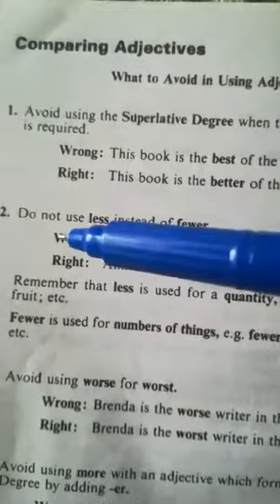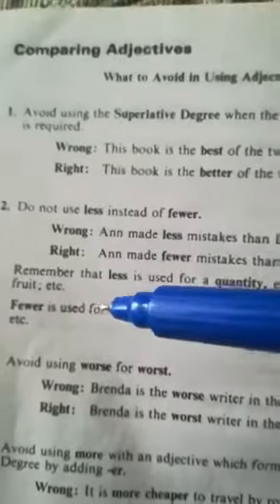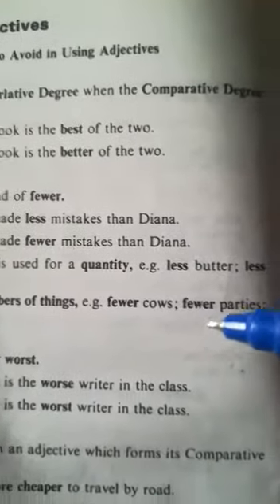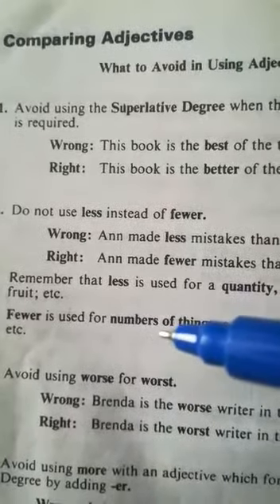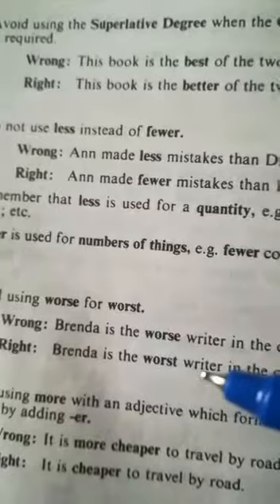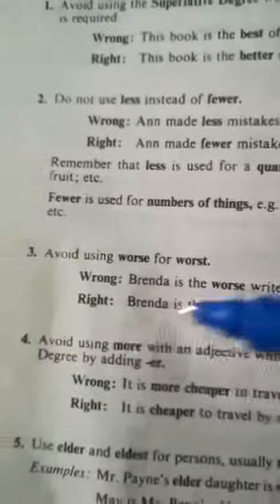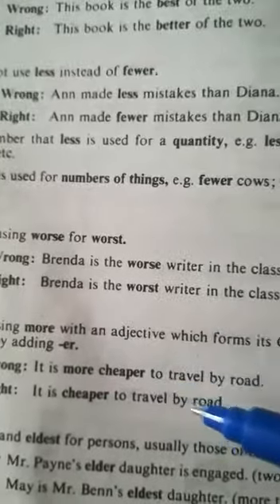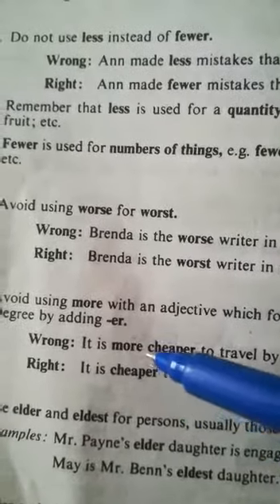Class 7 Parts of Speech (Adjectives) 5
Video from مدحت